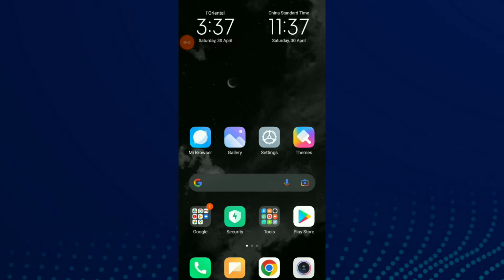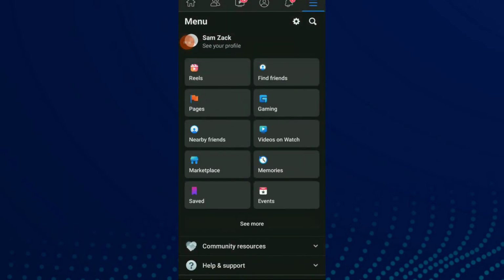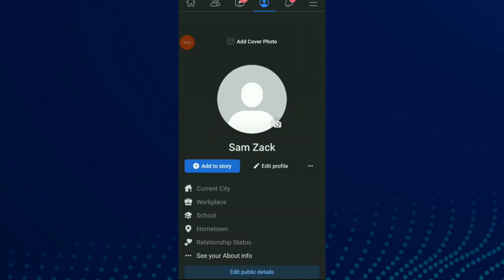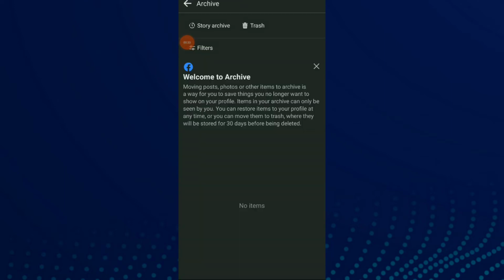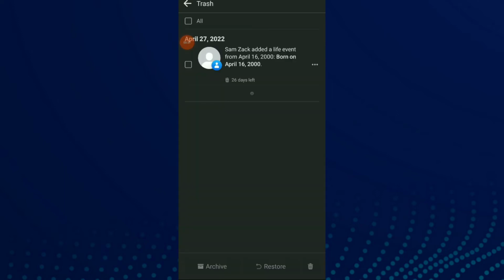How to Find Deleted Archive On Facebook App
My idols on YouTube:
Mike Vestil
Ali Abdaal
biaheza
Kevin David
Incognito Money
Sara Finance
Everyday Money
Channel Makers
Vidiq
SuperHumans Life